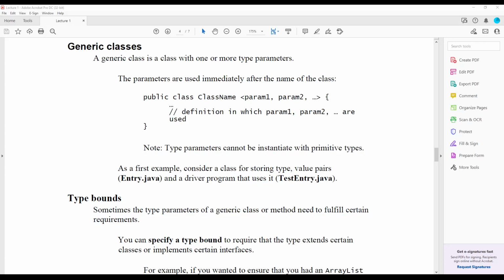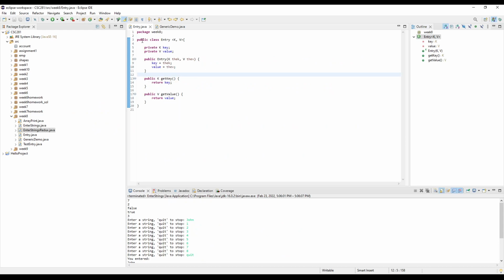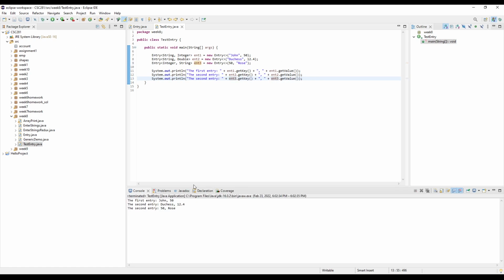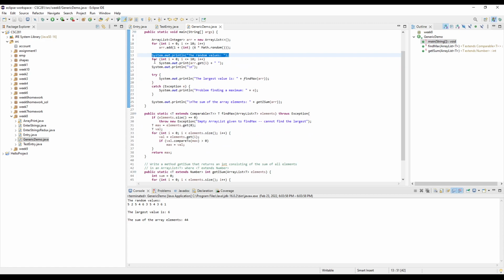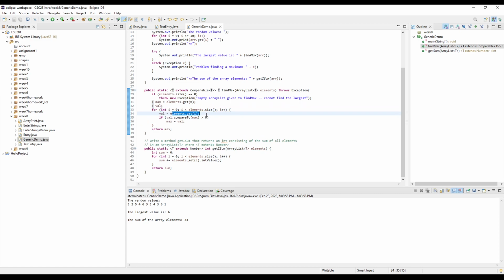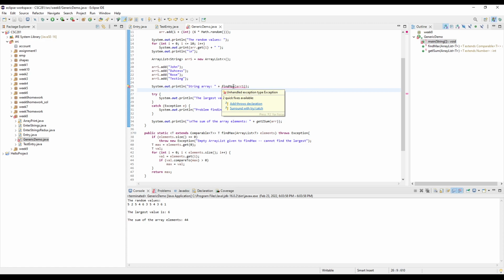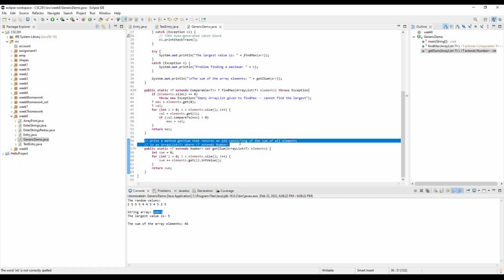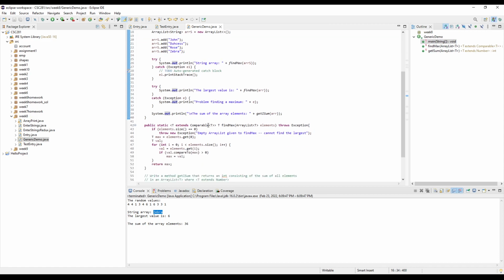CSC281 : Lecture 8.2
Cover Generic Class creation and Generic Type methods using Type bounds